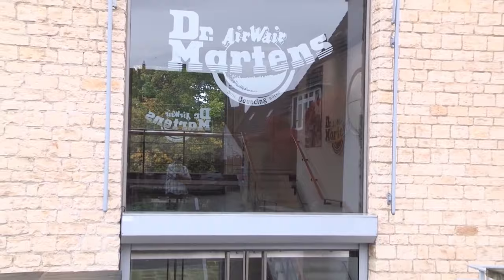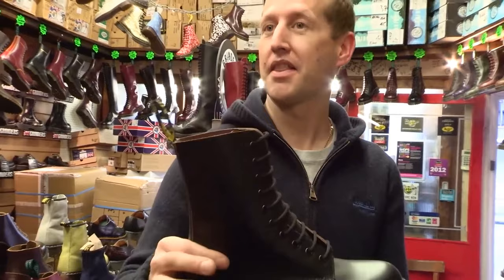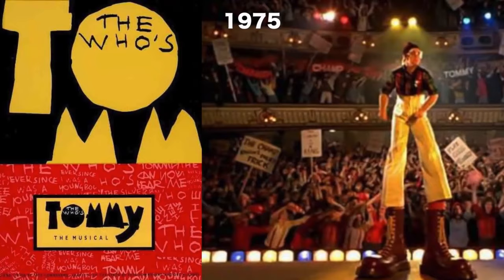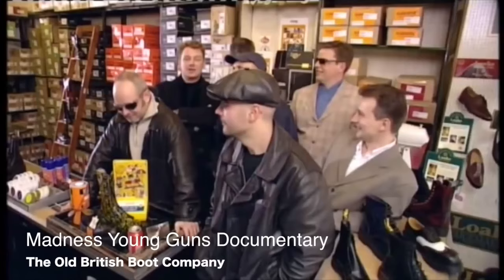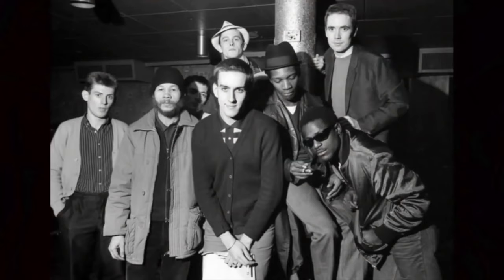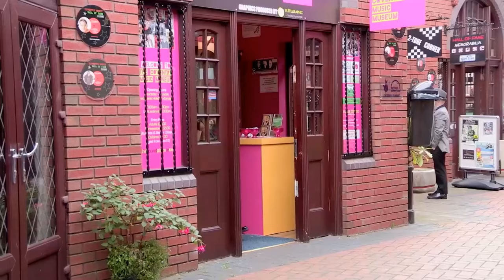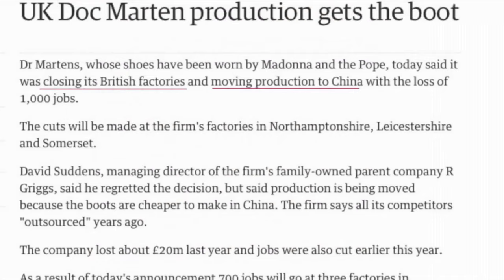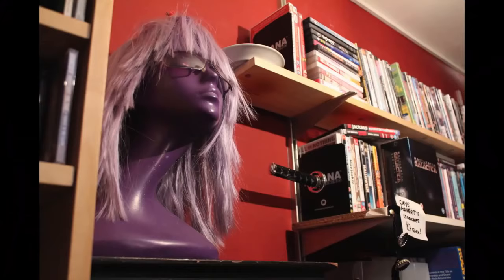The [ short ] story of Dr Martens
The one thing all the 80's sub-cultures had in common with each other, was Dr Martens boots and shoes